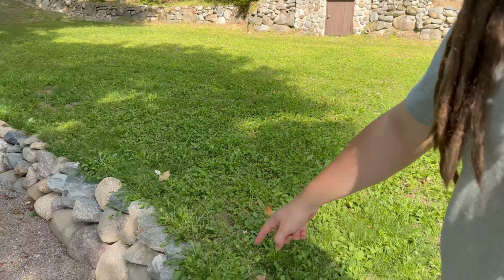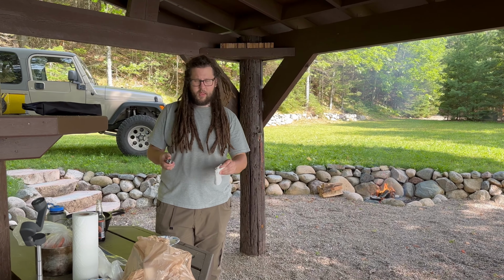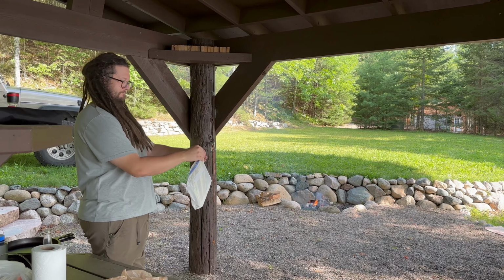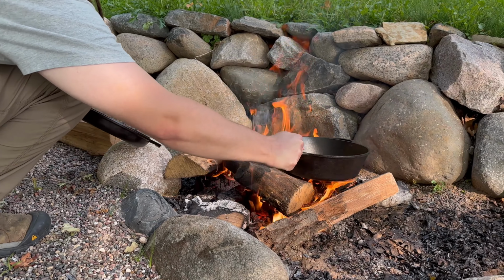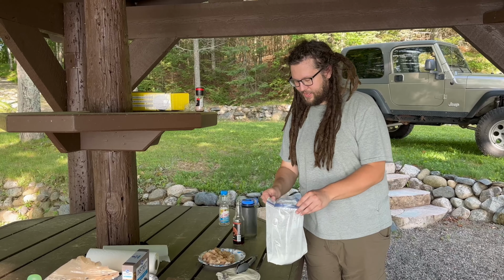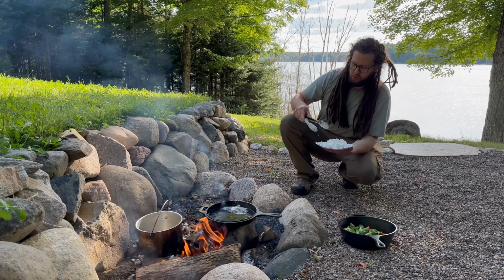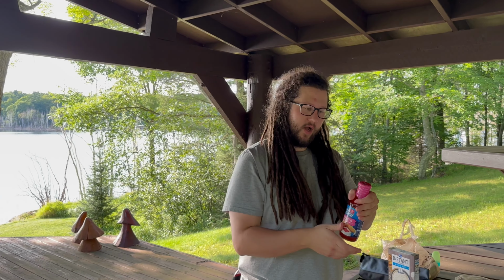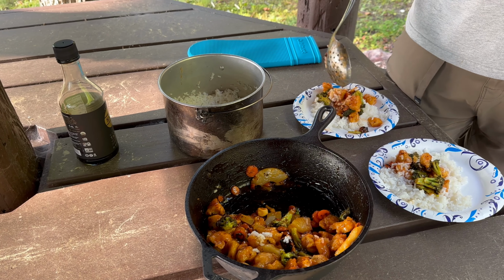Fire roasted Sweet and Sour Chicken on the campfire | Camp Cooking Recipe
We cook Chinese style sweet and sour chicken over the campfire at camp in our cast iron skillet and pan to fire roast the vegetables and deep fry the chicken.

Ingredients:
- Chicken
- Corn starch
- Salt
- Pepper
- Vegetable oil (for frying)
- Broccoli
- Carrots
- Pineapple
- Rice

Gear and kit:
- Lodge cast iron cooker
- My Leatherman knife
- Stanley stainless steel pot and cookset (I recommend this pot over the one I used in this video)
- Best spoon/fork ever

Chapters:
00:00 - Prep
07:14 - Frying time
11:58 - Mix it all together
13:11 - Dinner is served